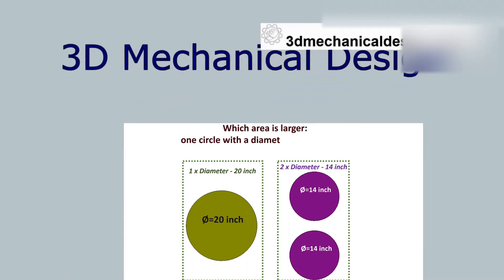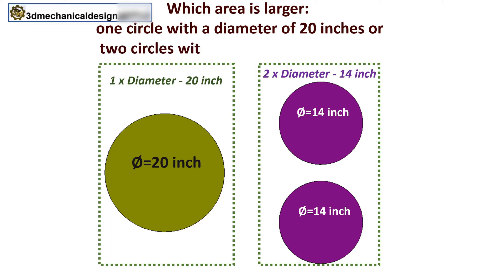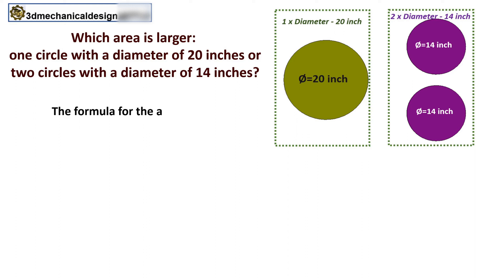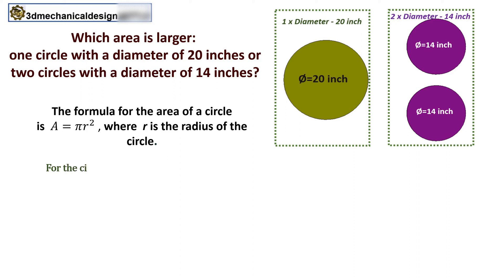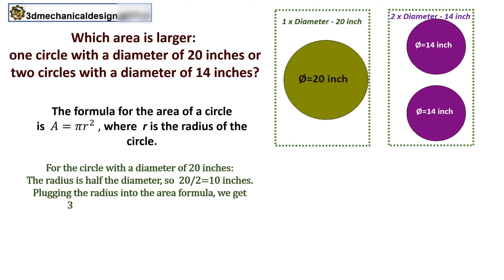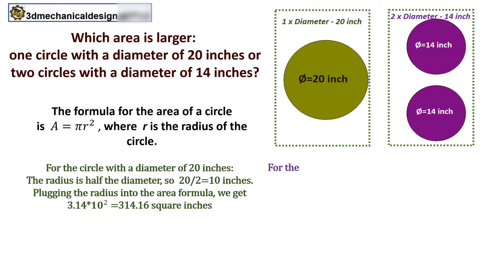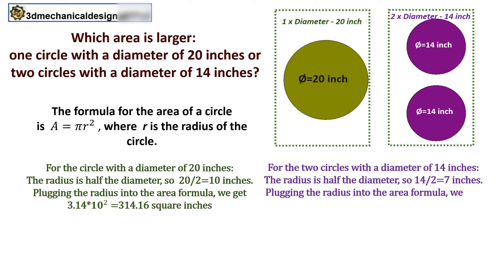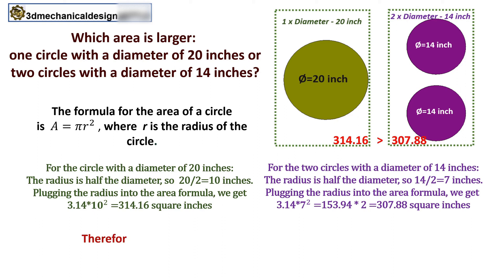Which area is larger: one circle diameter of 20 inches or two circles diameter of 14 inches ?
Which area is larger: one circle with a diameter of 20 inches or two circles with a diameter of 14 inches?